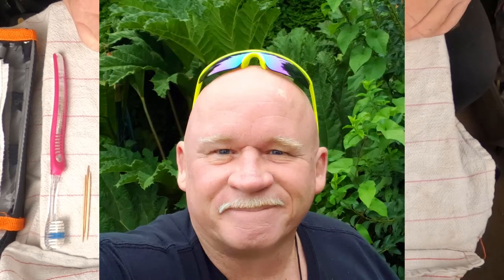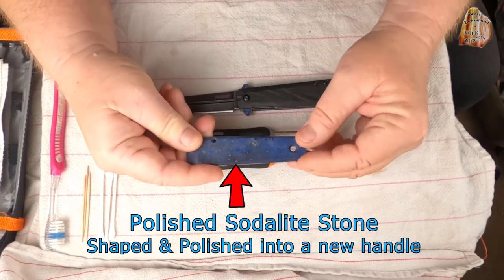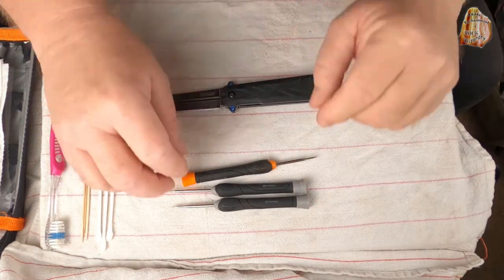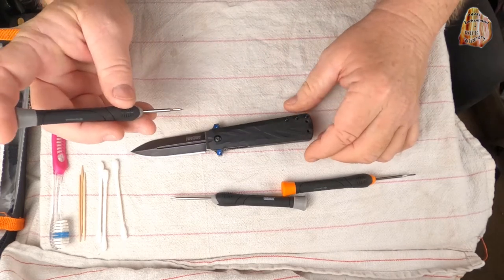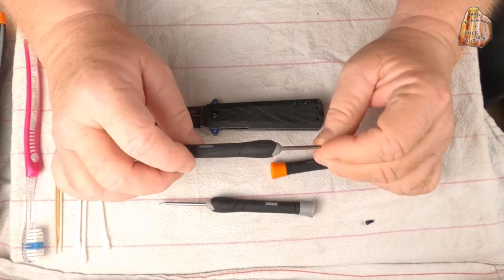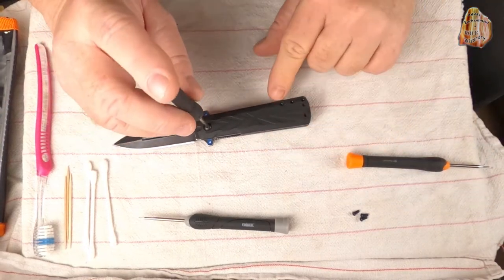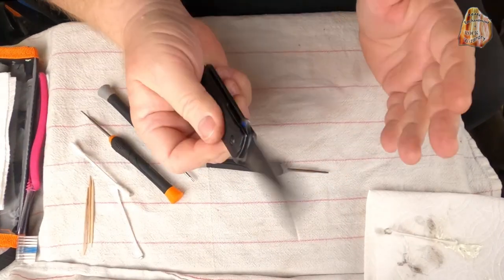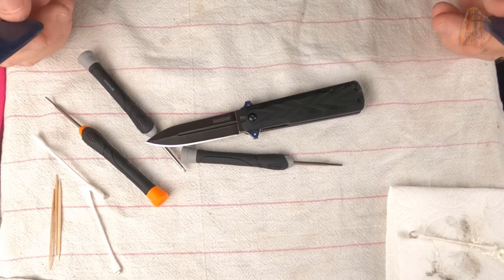Kershaw Speedsafe Assisted Knife Disassembly and Cleaning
Kershaw Speedsafe Assisted Knife Disassembly and Cleaning is a how to disassemble, clean reassemble a Kershaw Knife with disassembly and cleaning in mind.
So what you see here is a "how to" video on the disassembly and cleaning of a Kershaw or even other assisted knife types.

I have always loved Kershaw & assisted knives and especially the speedsafe ones by Kershaw. I wanted to learn disassembly and do some cleaning on my Kershaw Barstow 3960. So I went online to YouTube looking for a video that would help with the disassembly and cleaning of my particular knife and I simply couldn't find one for this style of Kershaw speedsafe knife. I also wanted it to help me understand assisted and speedsafe mechanism and how they work.

I've also made a video on replacing the handles on this knife with some beautiful sodalite, granite and larvikite polished rocks.

So it was important that I knew this knife, inside and out.
Although each Kershaw speedsafe assisted knife is a bit different, (each having a little different twist on disassembly and cleaning), this video covers the how to basics your going to want for disassembly and cleaning of your Kershaw speedsafe assisted knife. As well as some techniques that can help on any kind of assisted knife.
The end result of opening the knife quickly by using some type of spring assisted mechanism is the same.
So my hope is that in watching this video it will assist you in understanding Kershaw and other  spring assisted knife mechanism's, thus making your maintenance, disassembly and cleaning easier and and more trouble free.

Here is the list of tools you'll need for this project:
1. Torx screwdriver bits T6 & T8
2. Clean rag
3. Q tips
4. old tooth brush (if your knife is really dirty)
5. Paper towels
6. A small screwdriver comes in handy to move parts around
7. If your knife is really bunked up maybe some acetone to get rid of old grease
8. White Grease (used sparingly) comes in handy for the reinstall You can also use a small amount of a good quality oil.
9. Tooth pics can help get grease and gunk out of cracks

I even put out a poll on YouTube and Facebook asking opinions as to whether rockhounds and knife enthusiasts, thought it was worth the effort. I must say I recieved a fairly large response in opinions and all were very positive about it.
If you'd like to see this "private" video you can check it out here:
Kershaw Knife Handle Replaced with Polished Sodalite

Our main Facebook site:
Agate Enchantment & Rock Wizardry

All video and pictures are an original works by:
Dennis Segelstrom

The music on this video is original and written, performed, recorded & produced by Dennis Segelstrom